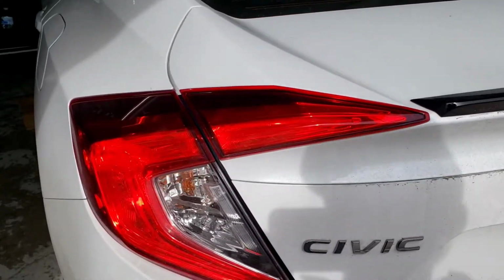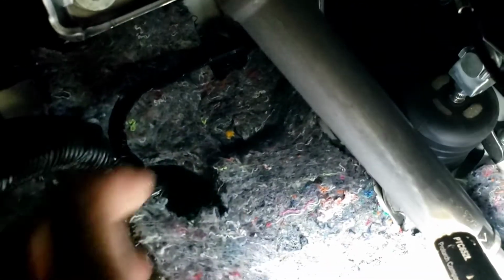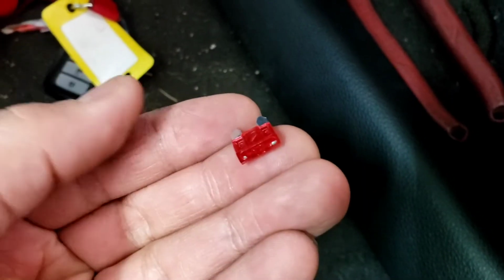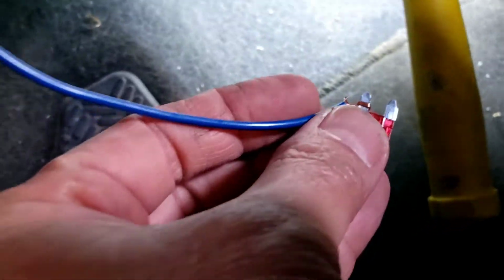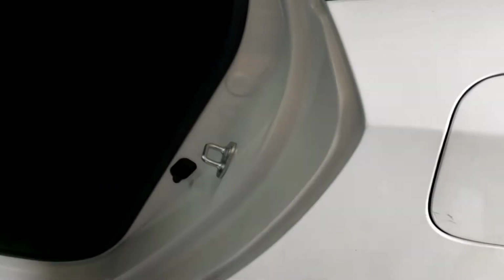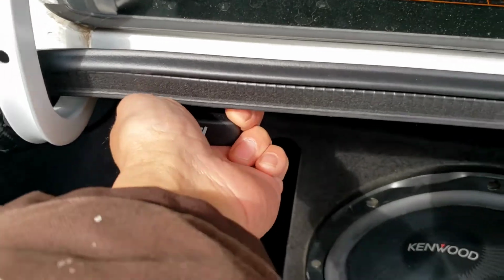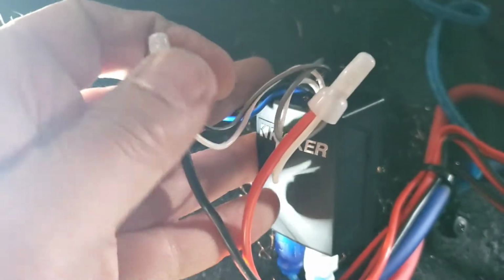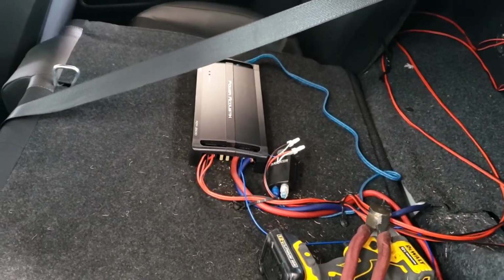2020 - 2021 Honda Civic amplifier installation using Factory Radio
Watch this video before DIY